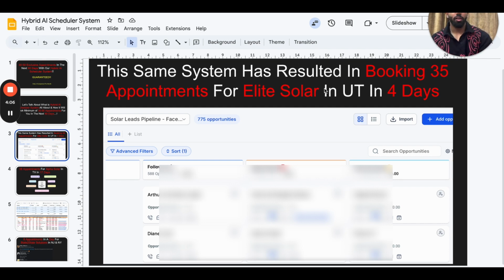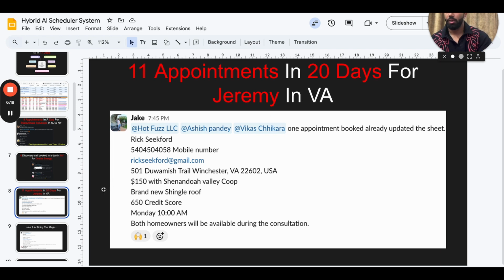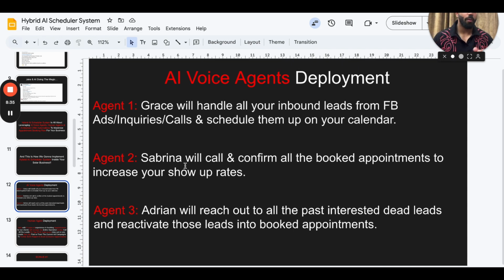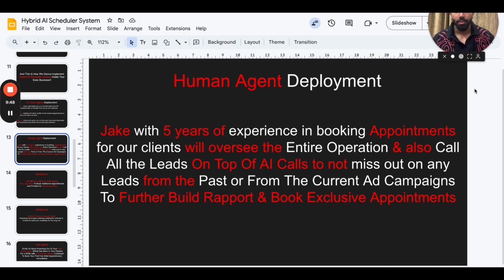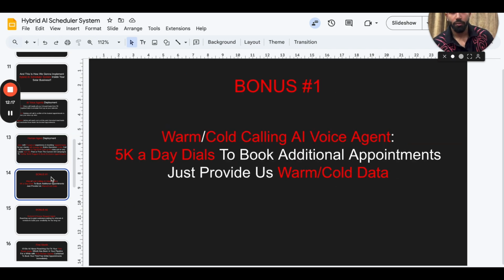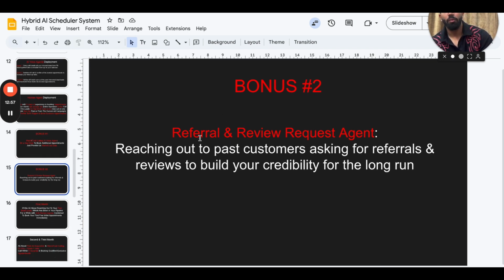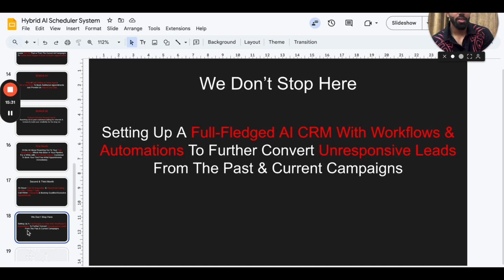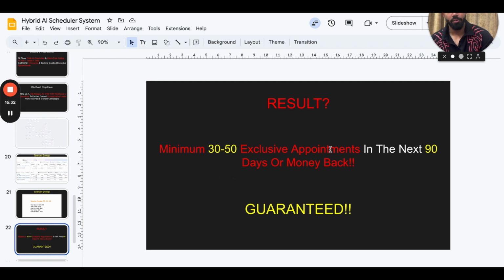30-50 Solar Appointments In 90 Days Using This AI Hybrid System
If you also want to book a minimum of 30-50 solar appointments in under 90 days then schedule an intro call here:
Hope you liked the video!!

If you want to personally test out our AI Voice Agent for your solar and home improvement business or talk about booking new appointments for your business then you can book your free demo here:

Free AI-powered templates to reschedule your past no-shows and get 25 google reviews for free

Fre cold calling script that most of the clients are using to book appointments for their businesses